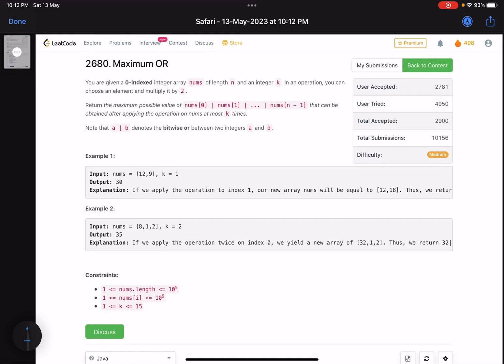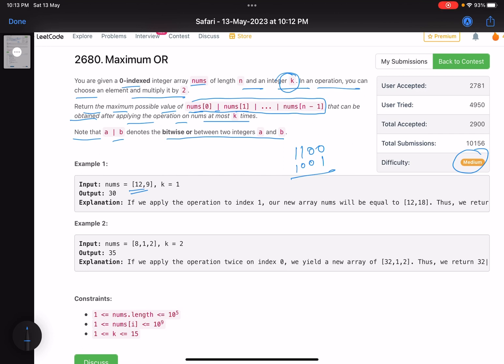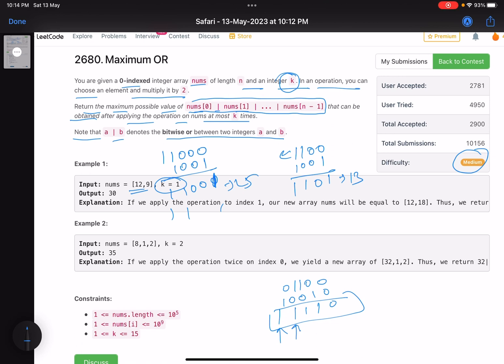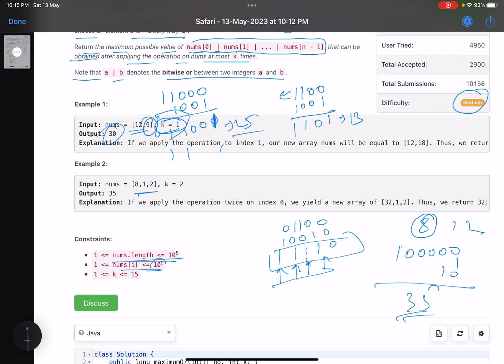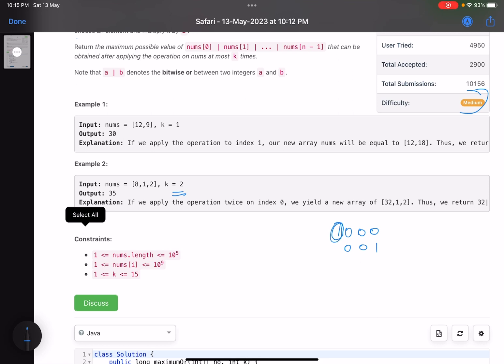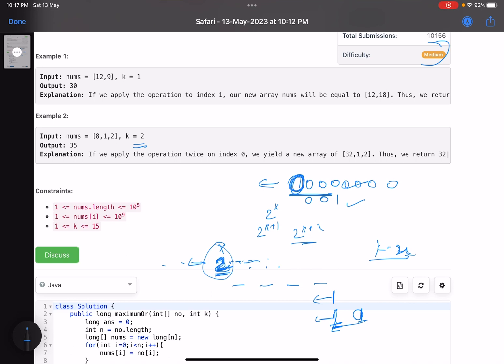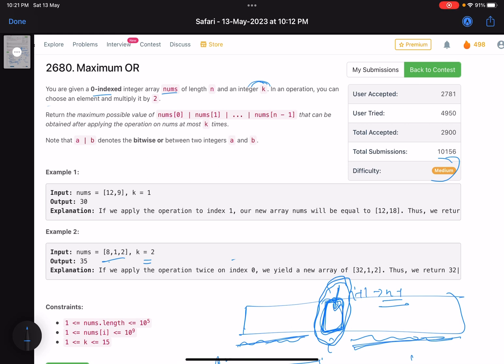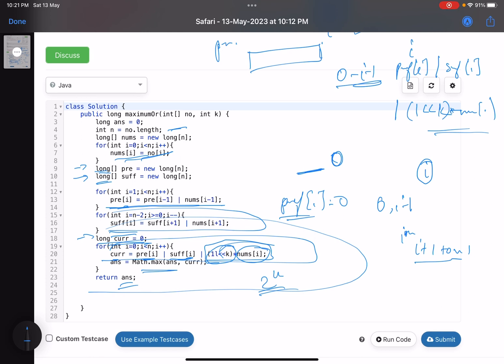Leetcode BiWeekly contest 104 - Medium - Maximum OR